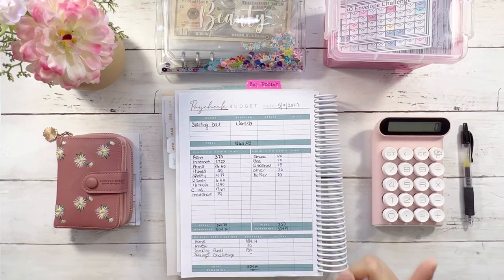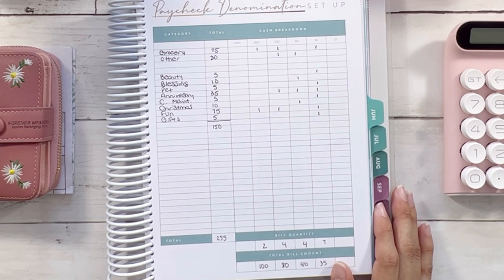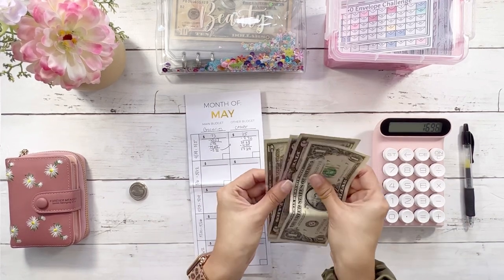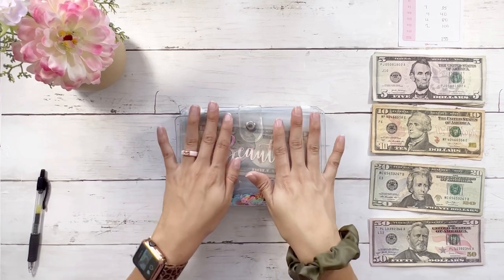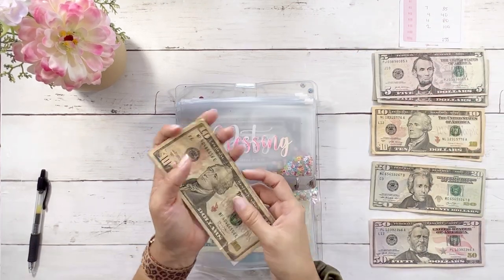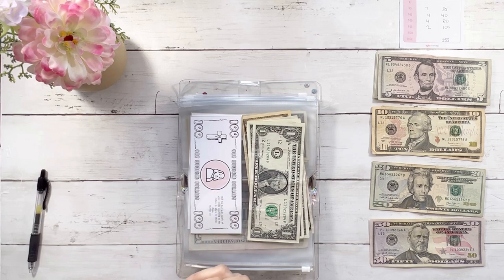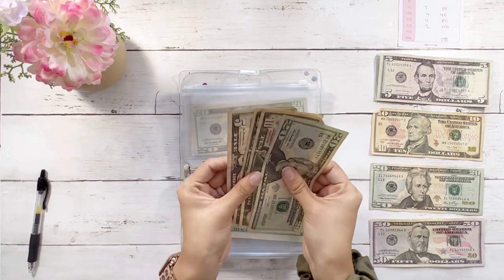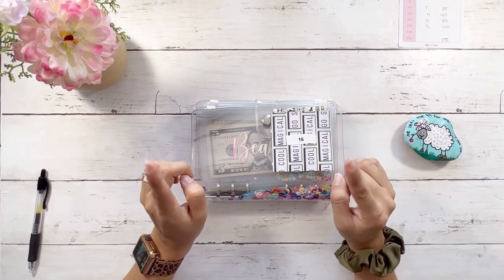ONE CASH ENVELOPE we saved money!!! | CASH ENVELOPE STUFFING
ONE CASH ENVELOPE we saved money!!! | CASH ENVELOPE STUFFING// Today I share how much we saved in a week using the cash envelope system. This simple budget method works for us and has allowed us to save a lot more than we expected.

Head to my blog for freebies and to join my monthly newsletter to get freebies!
📚💸 // F R E E B I E S O N S I T E

💵  // W A Y S   TO   E A R N   &   S A V E   M O N E Y :
▷MILES: Get rewarded for your regular travels.

▷ A M A Z O N

🎥  🎞  // R E C O M M E N D E D   P L A Y L I S T S :

👋 📱 // C O M E   S A Y   H I   T O   M E :

[CANON EOS M50]

Also, I am not a financial advisor or an expert. I just share budget methods and systems that work for me and my family, in hopes it can inspire you!